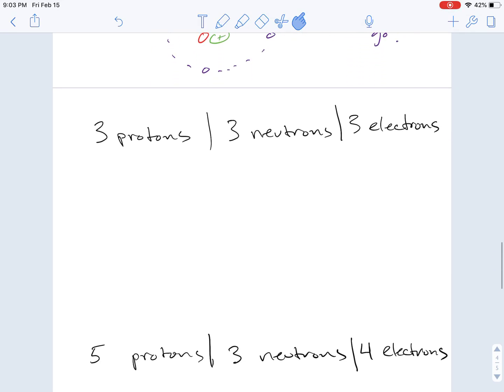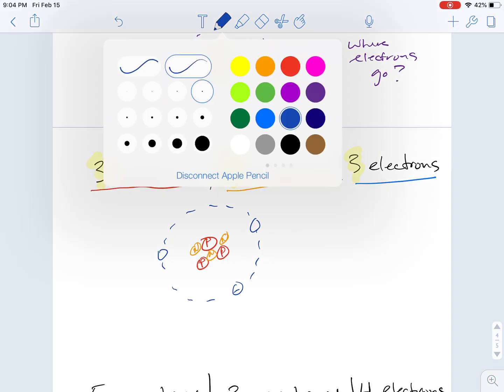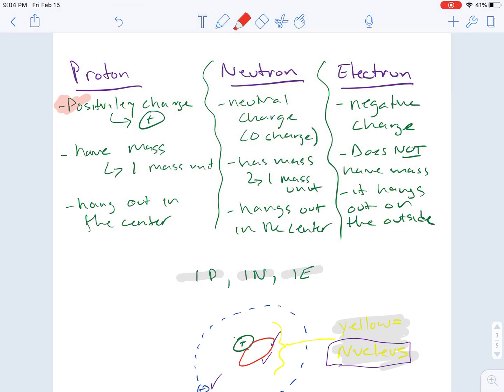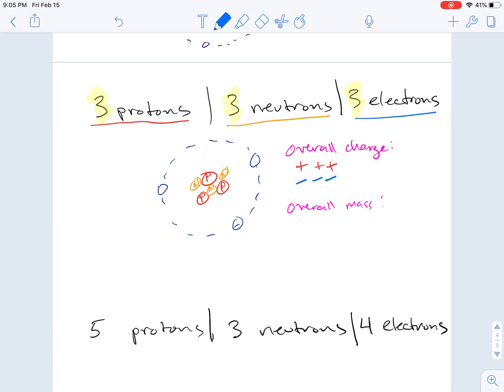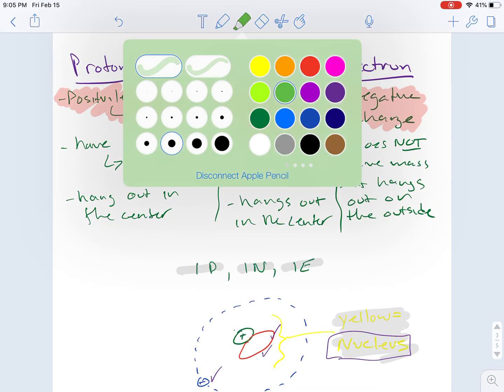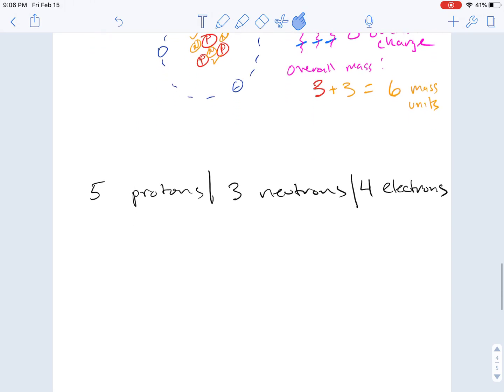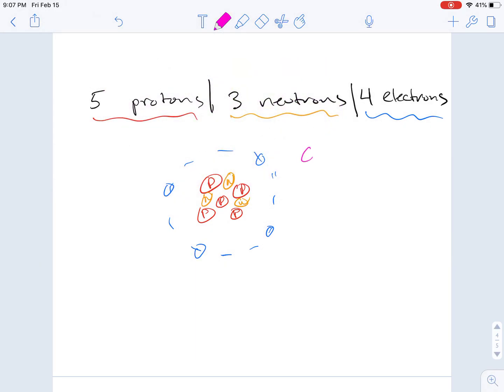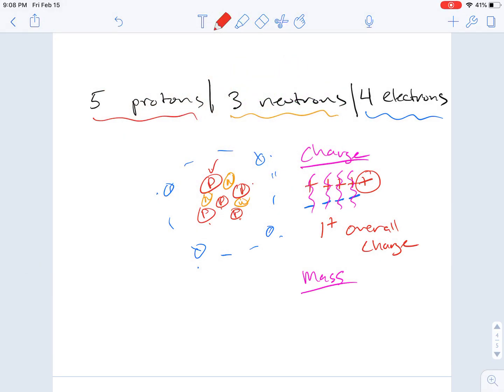What do Atoms look like? Drawing atoms, calculating charge and mass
In this video, you will be able to identify and describe the parts of an atom and draw models of atoms. You will also learn how to calculate charge and mass of atoms using protons, neutrons, and electrons.

Visit my Atoms and the Periodic Table resources page for more videos and worksheets to go along with my science videos